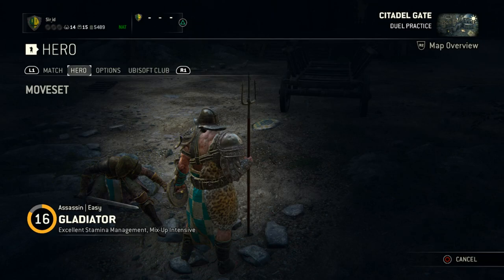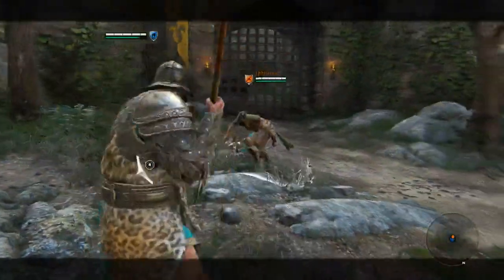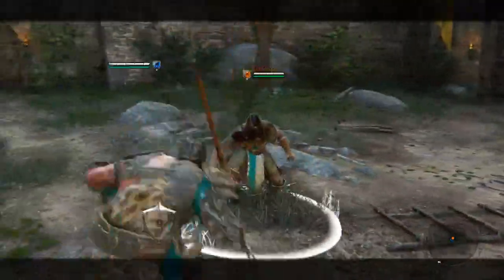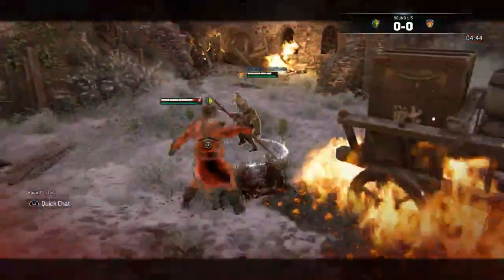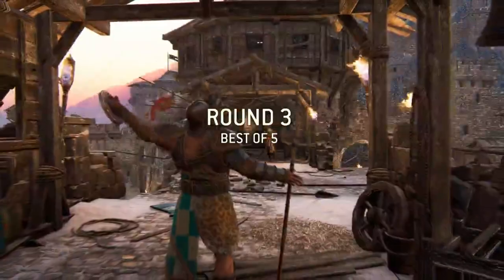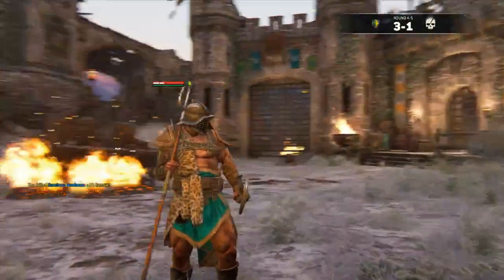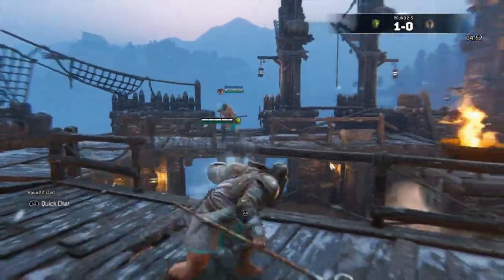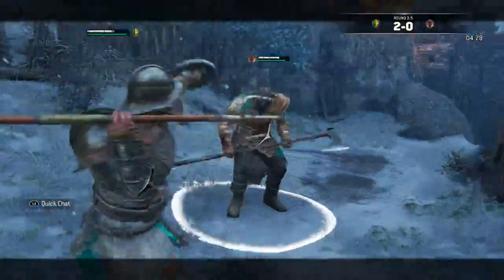For Honor Gladiator Guide and why I Hate That I Love This Broken B*stard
I love this guy but man is he the most annoying character to play against in this game